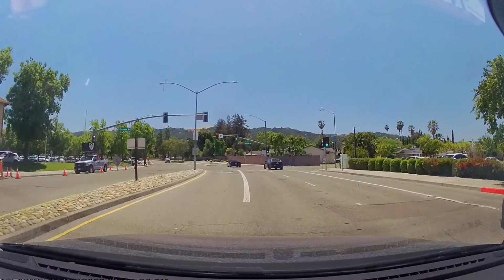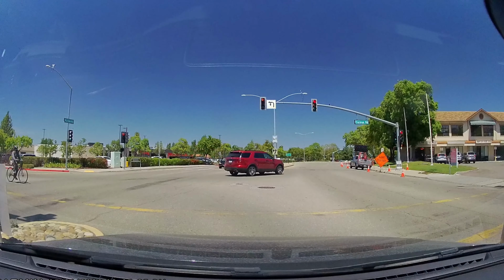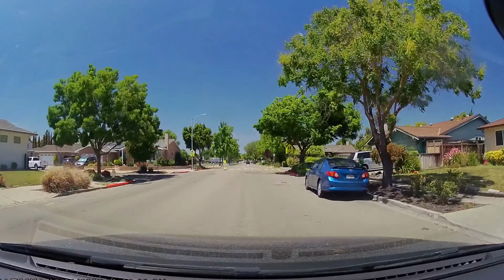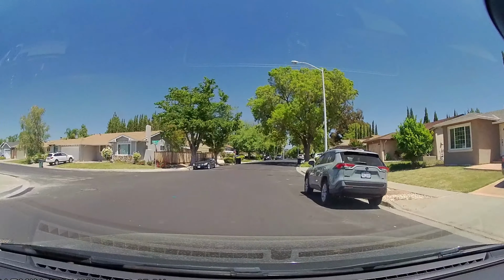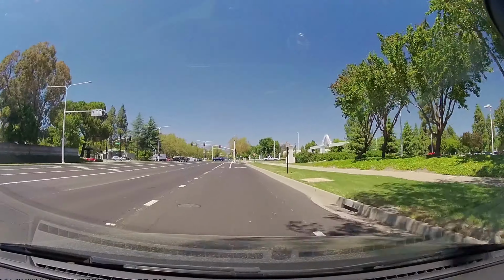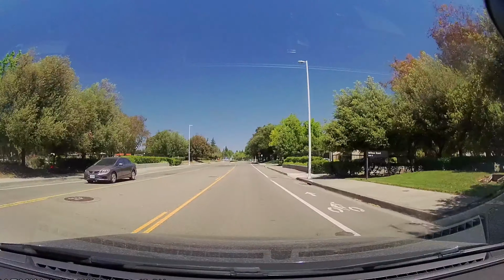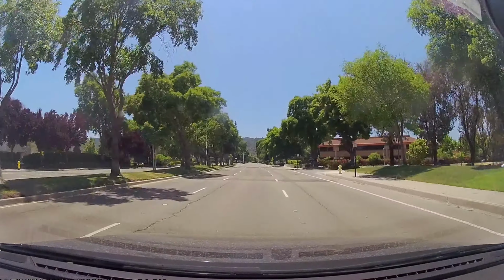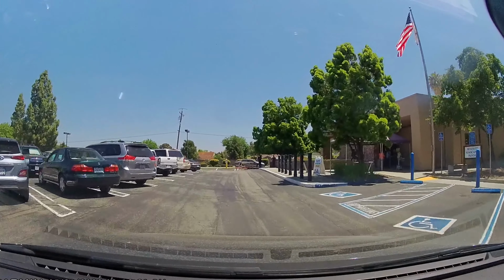Drive Test Error! Can you recover from a wrong turn???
Submit your video and get your dash-cam for free!  If you would like to have your drive test video featured on our channel and have the cost of your dash camera reimbursed see details

Get the bestselling book! – The Complete Driving Education Manual for New Drivers (Your Parents Will Sleep Better at Night!)
• An up-to-date and step-by-step companion for everything a young driver needs to know and do, from getting their license to their first road-trip
• How to build confidence in your driving skills, even if you think you’ll crash every time you push the gas pedal
• How to navigate through the new driver relationship with your parents
• A secret that will double the lifespan of your new car’s engine (avoiding $1000 hidden service costs)
• 14 legal tips for safe driving, no matter the circumstances
• How to adopt an effective and polite driving behavior, backed by real-life scenarios
• What times and days you should avoid driving until you’ve reached your first few thousand miles
• A breakdown of the preparations and must-have items for your survival on the road, including illustrations
Available in hardcopy and digital formats for just a few dollars!